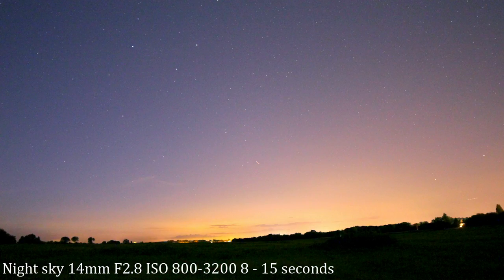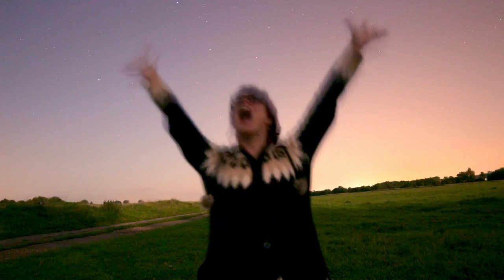Can You See The Stars As Well As Your Camera?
Who does better under low light conditions, you or your camera?

Today, I'm exploring the not-so-wide-range of adaptations the human eye has to adapt to darkness, compared to the options available in cameras.

From long exposure (and long exposure noise reduction) to other techniques to improve your camera's performance when taking astrophotography pictures, I cover how these techniques compare to the ones our own eye provides. So, which do you think - eyes or cameras?

┬►SOME PEOPLE WANT TO SUPPORT DRAW CURIOSITY!!
├    (thanks! - people have asked several times so I created this)

Inés Dawson is a science youtuber, and a PhD student researching the biomechanics of insect flight.

Acknowledgements and other links:
┬► ART & DESIGN

└─● Visit YouTube about page and fill in captcha.

┬► THE GEAR I HAVE USED
├─● CAMERA
├──● Canon 650D (US)
├──● Canon 700D (UK)
├─● LENSES
├──● Canon 50mm F1.8 (UK)
├──● Opteka 0.2x Fish-eye + Macro (US)
├──● Opteka 0.2x Fish-eye + Macro (UK)
├─● MICROPHONE
├──● SmartLav+ (US)
├──● Tascam DR-40 External Recorder
├──● SmartLav+ (UK)